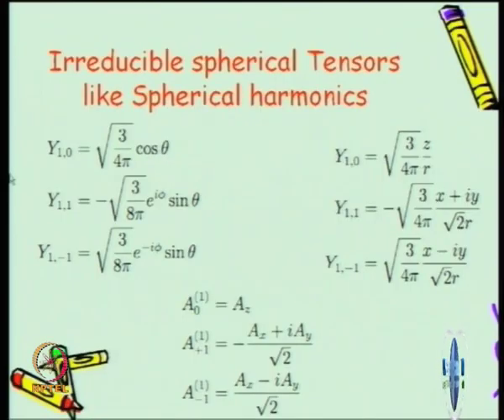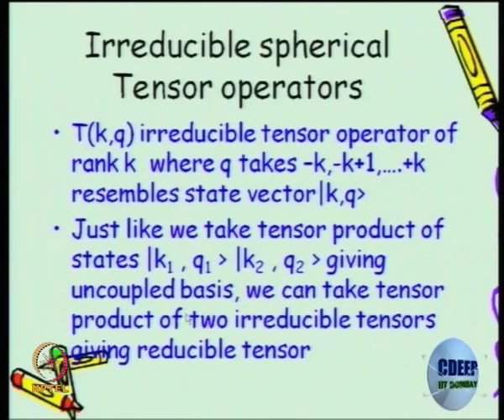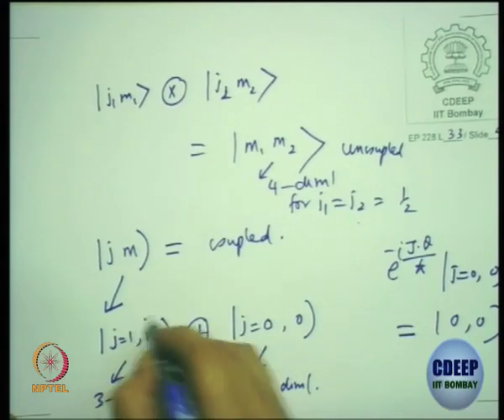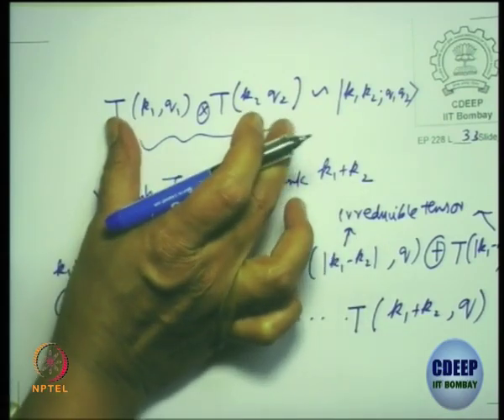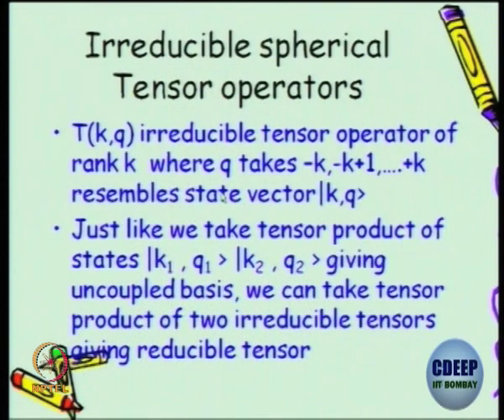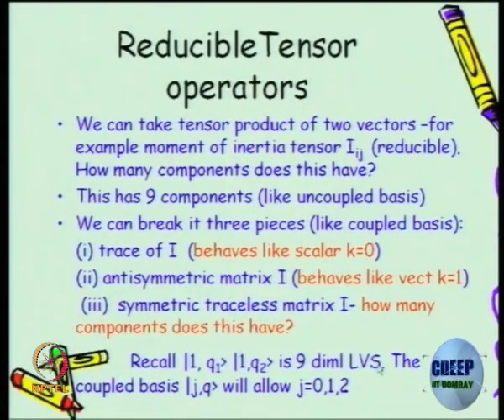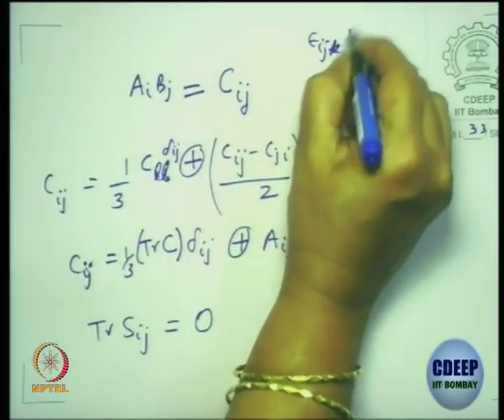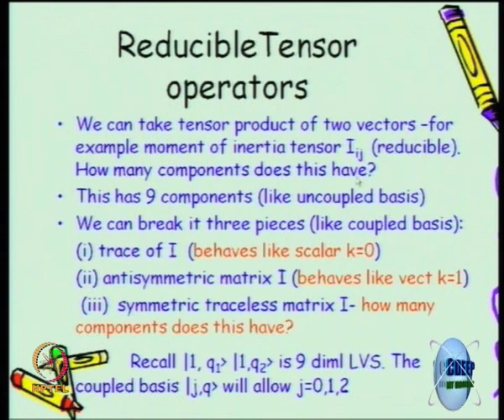Week 12-Lecture 69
Lecture 69 : Tensor Operators & Wigner-Eckart Theorem - II